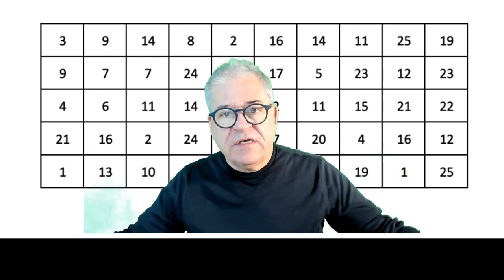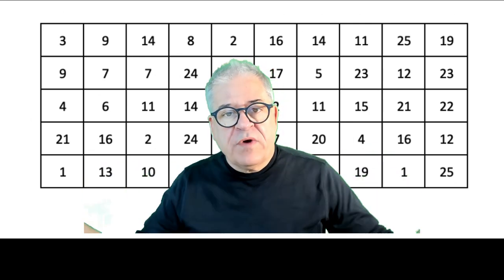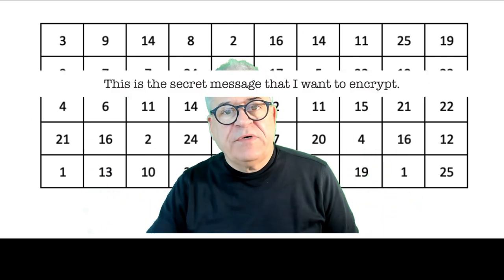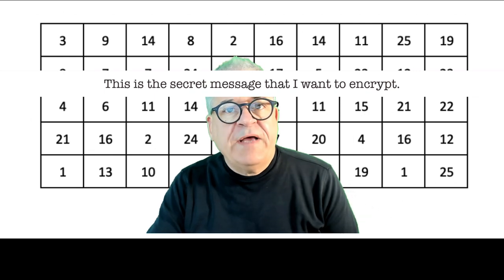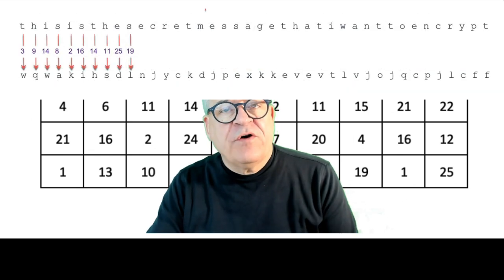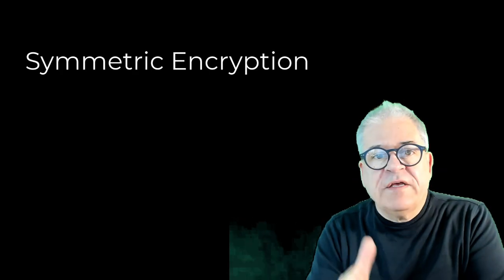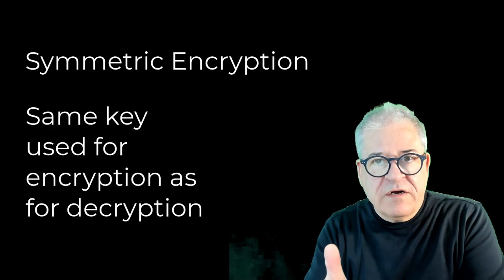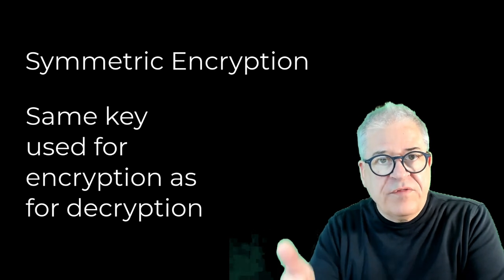Introduction to Symmetric Encryption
Dan Ryan for "How Machines Keep Secrets" in Computational Reasoning.
Recorded 2020